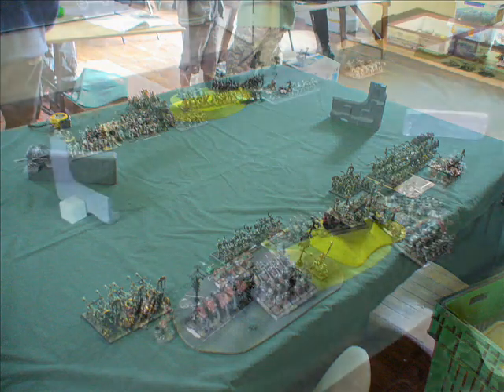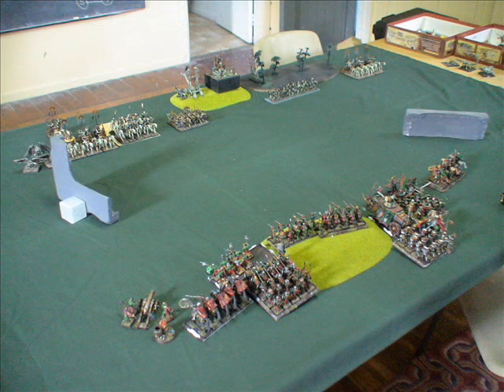WHFB: Tomb Kings vs Empire [set1] p1/2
Game one vs an Empire opponent.  I play a different empire opponent later in the day... this guy also played against me using a warriors of chaos army when I was last at the south auckland wargaming club.